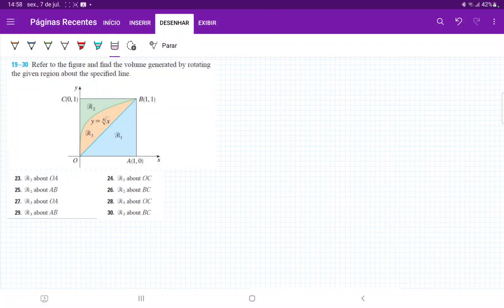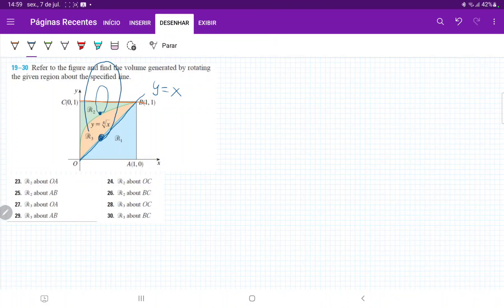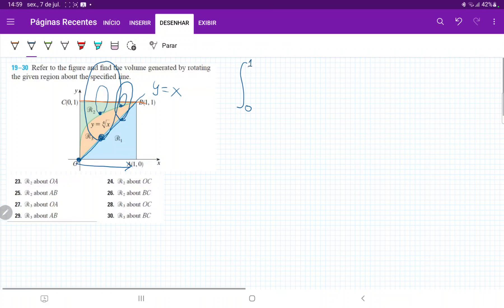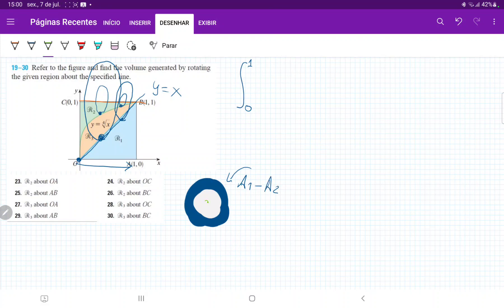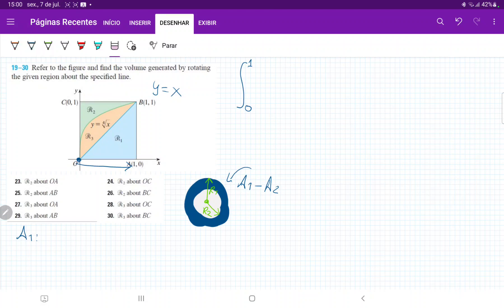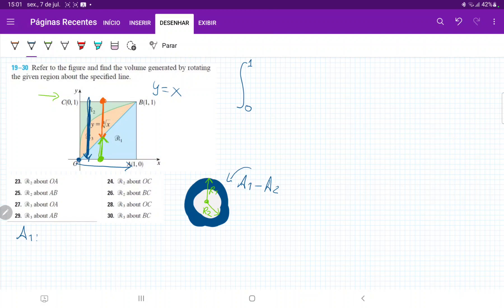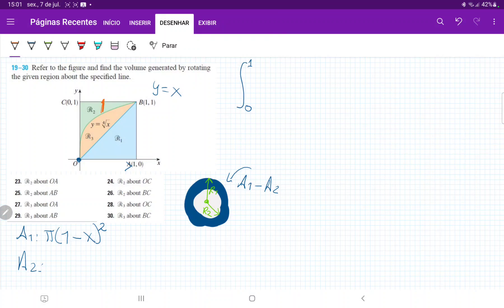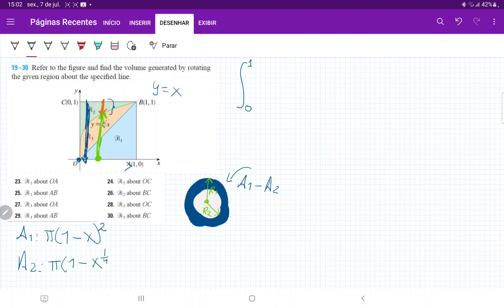6.2.30 Refer to the figure and find the volume generated by rotating R3 about BC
Refer to the figure and find the volume generated by rotating the given region about the specified line. R3 about BC